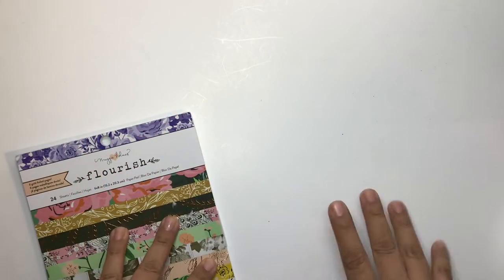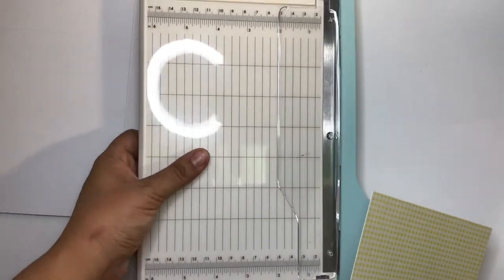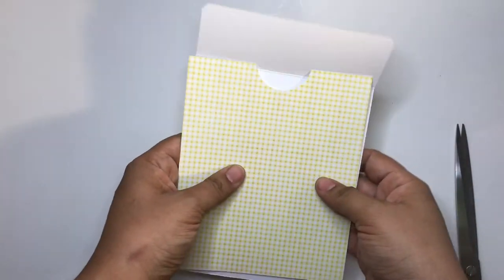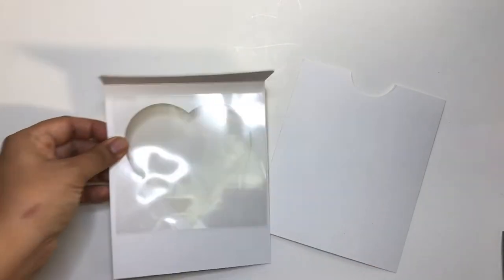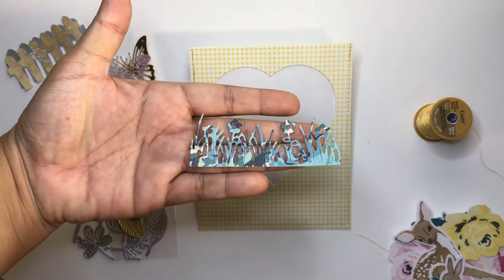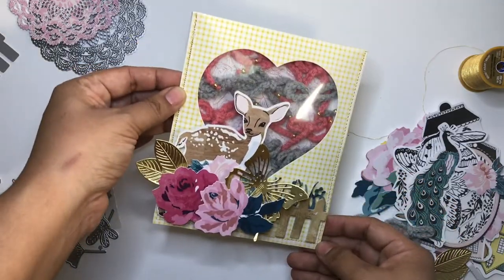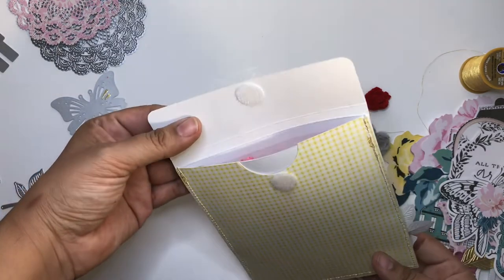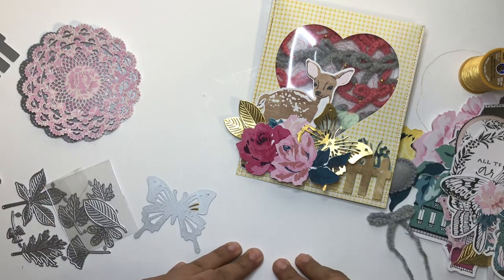Paper Pocket Tutorial using Beebeecraft Dies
Hello Friends,
Today's video is a tutorial using Beebeecraft dies to alter a DIY paper pocket envelope along with Flourish ephemera from ACDigitals. This video was request by a follower on my Instagram page. Watch till the end you will not regret it.